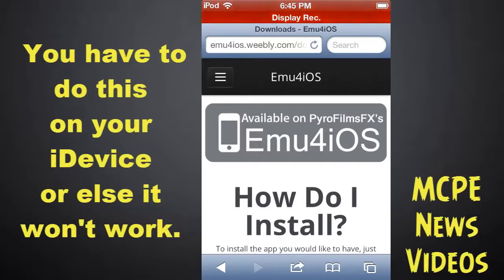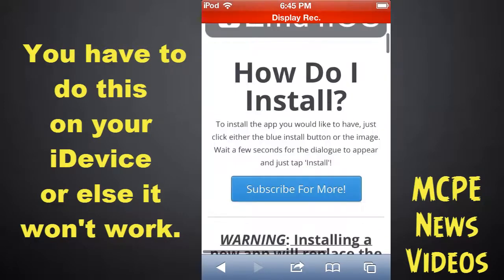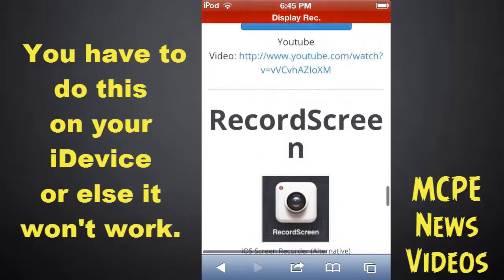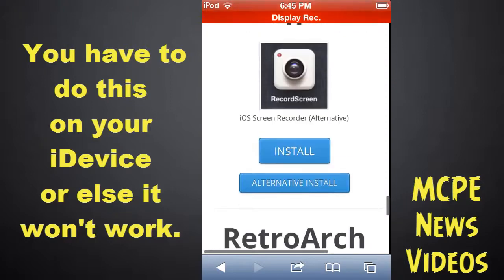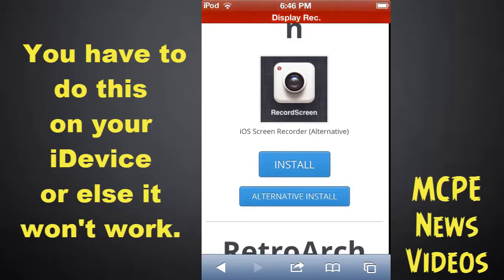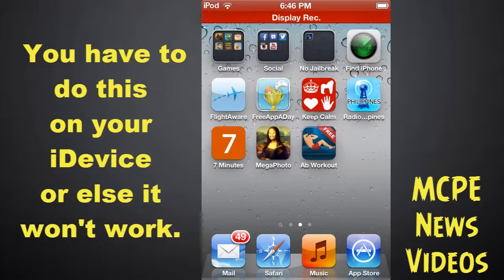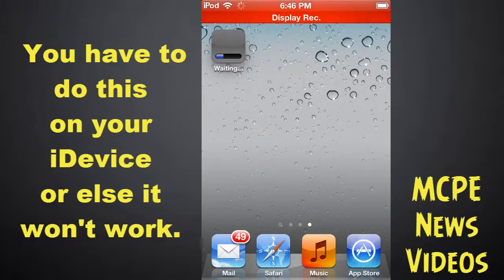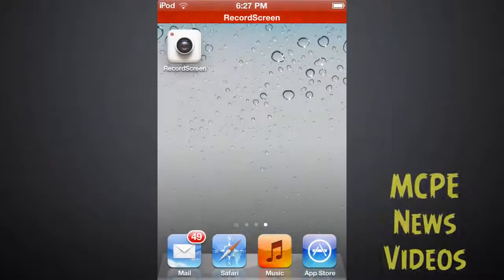How To Record Screen Without Jailbreak - iOS (No Lag) (Alternative)